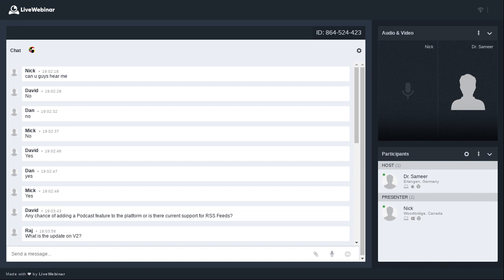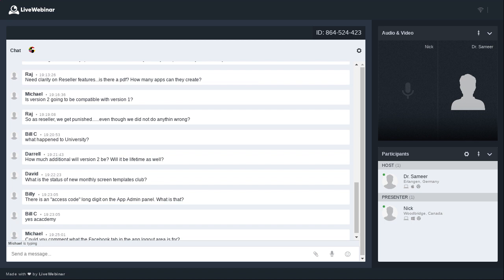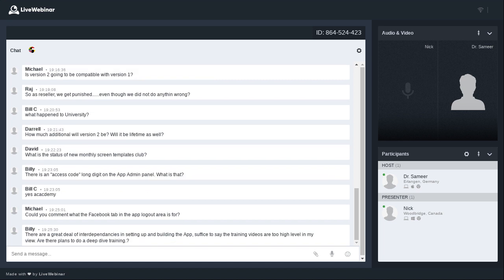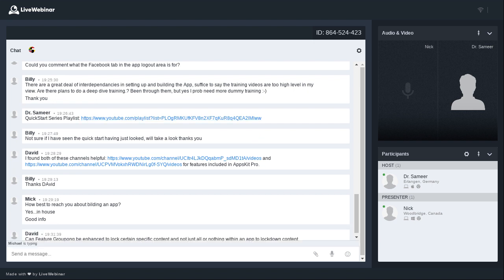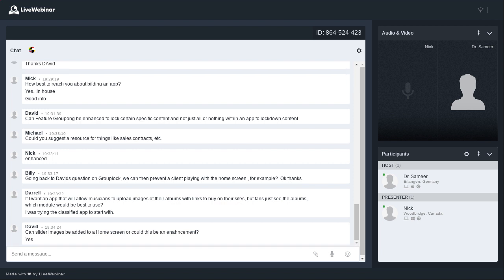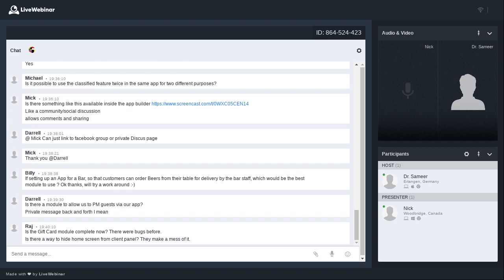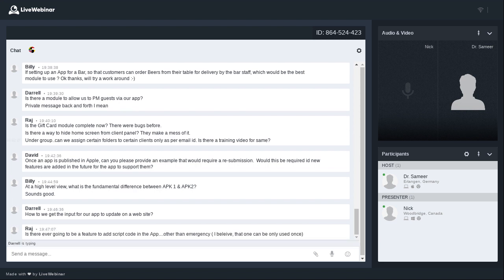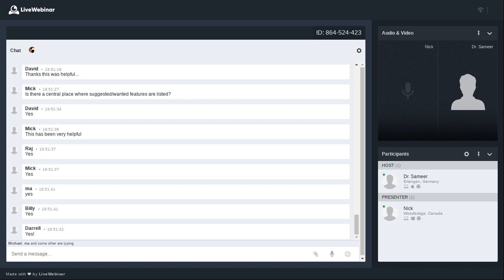AppsKitPro Q&A Session June 5th, 2020